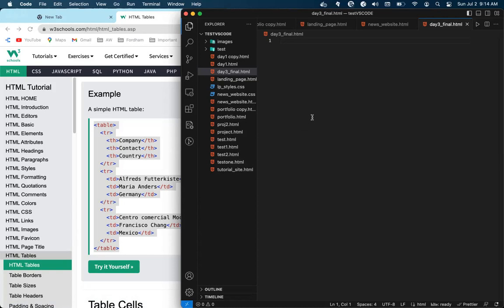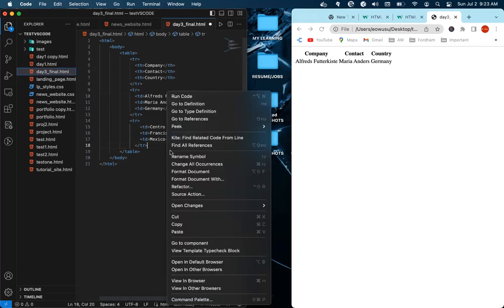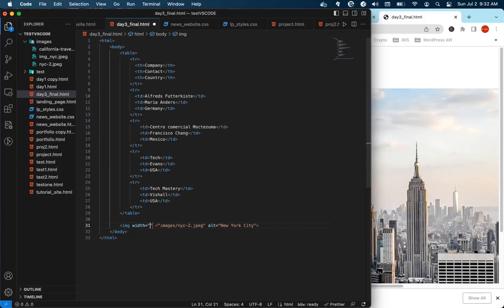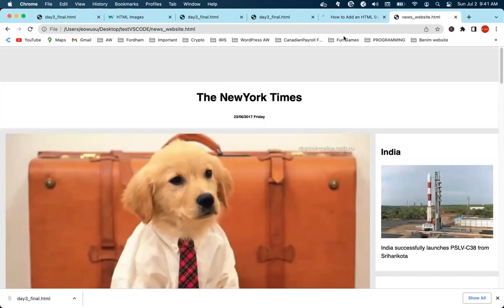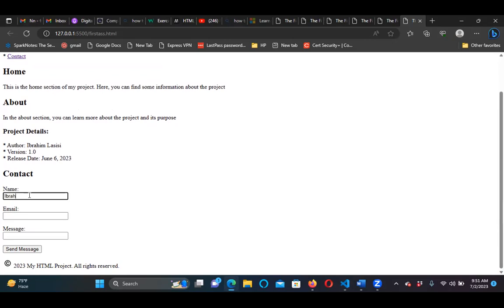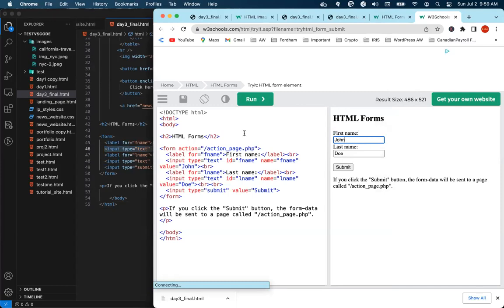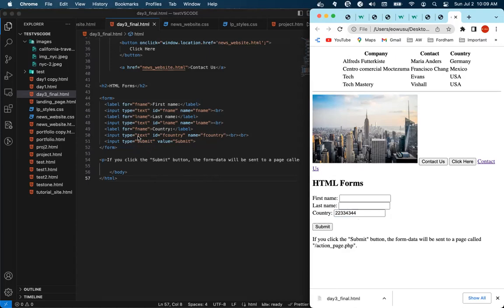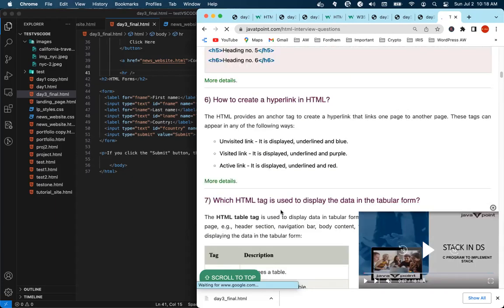HTML Day 3 (Last Day) - Master HTML Tables, Images, Buttons & Forms + Interview Questions at the end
This comprehensive course is designed to provide you with a solid foundation in HTML (Hypertext Markup Language), the fundamental language of the web.  In this live classroom training, you'll embark on an exciting journey into the world of interactive web development.

Throughout this Day 3, which is the Last recording on HTML, you'll dive deep into the essentials of HTML, mastering the core concepts that underpin modern web design. From structuring web pages to creating hyperlinks, you'll learn how to build the foundation of any website. Through a combination of engaging lectures, interactive exercises, and hands-on projects, you'll gain practical skills that can be immediately applied to your web development endeavors.

"Revolutionize Your Web Development Skills with HTML Mastery! 🚀 Dive into Day 2 of our game-changing HTML series where we'll take you from web dev novice to expert in no time! Unleash the power of HTML elements/web page development as we demystify the secrets of creating stunning web pages. Don't miss this chance to level up your coding prowess and dominate the digital landscape! 💻🌐

Your support motivates us to create even more valuable content for you. Thank you for joining us on this journey of learning and growing together! 🙏💻🔥